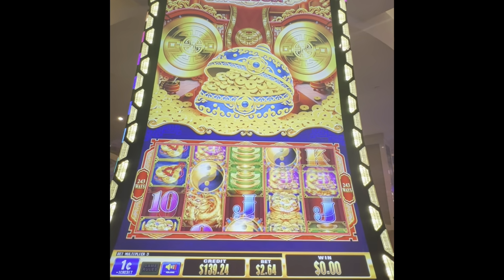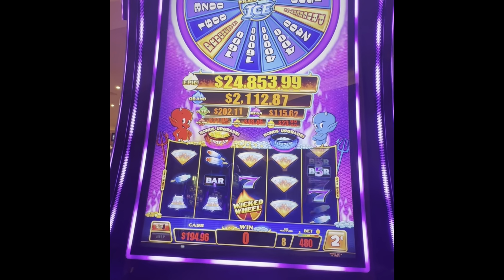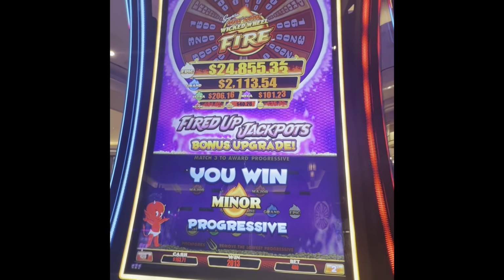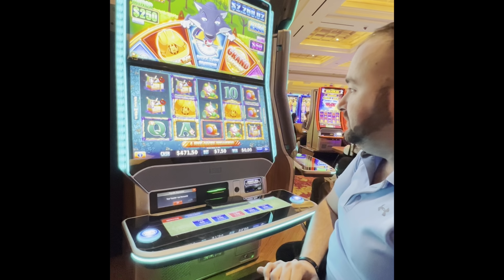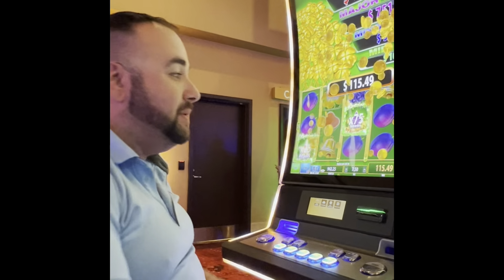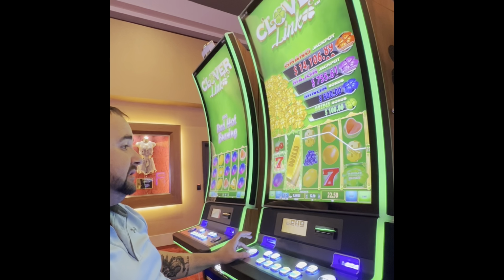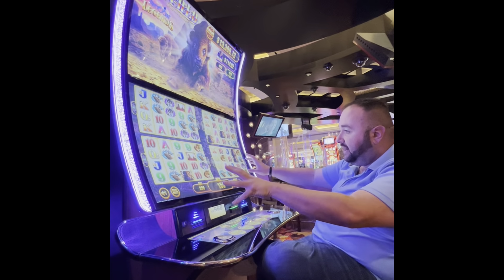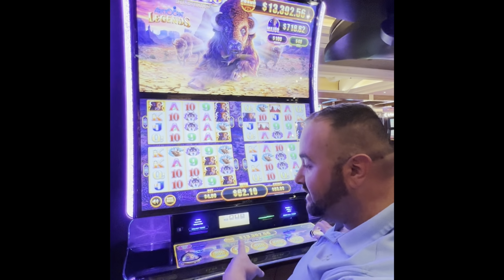Hard rock Tampa slot play all denominations! New games and not so nice ones check it out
Another night at hard rock Tampa. A couple good bonuses and a not so nice machine.

Want to play online where we play? Click the link below and get bonus play from us just for signing up and depositing only $10.

Always remember to gamble responsibly this is an entertainment channel ONLY 18+ If you have trouble gambling, Please seek Help The Purpose of this channel is not to advise or promote Gambling. My Intention is to share my Good or Bad experience. You do not have permission to re-use or publish any part of them without my written approval.